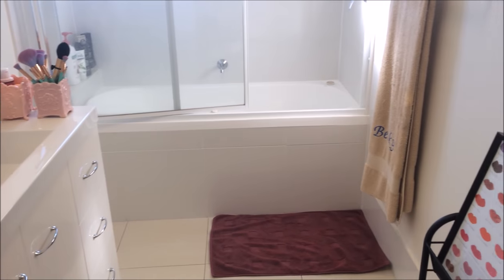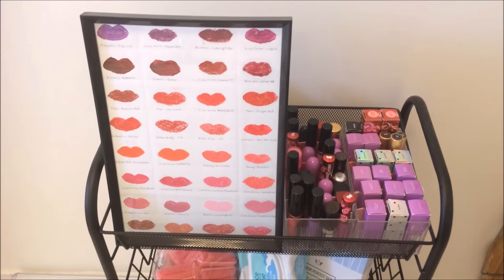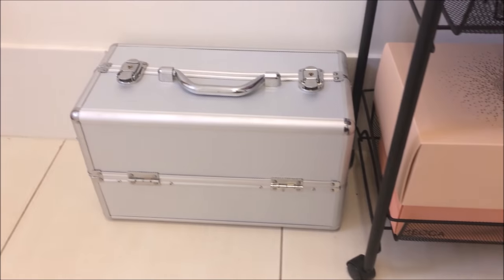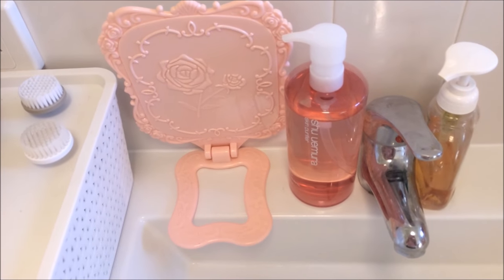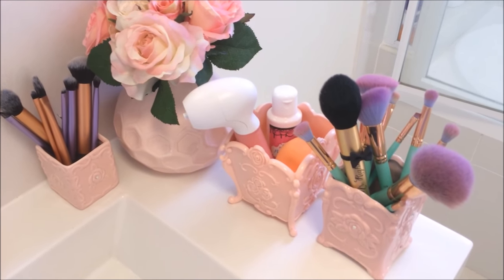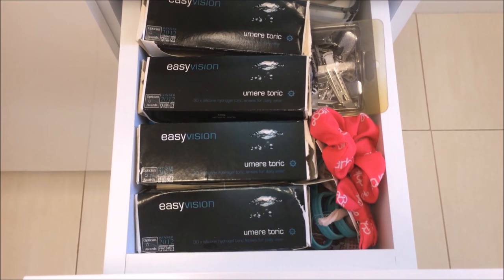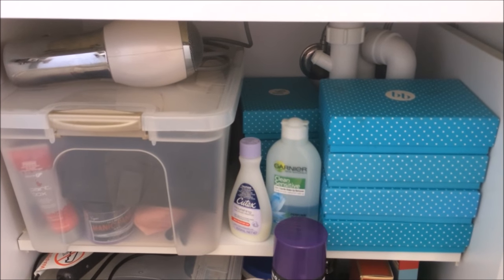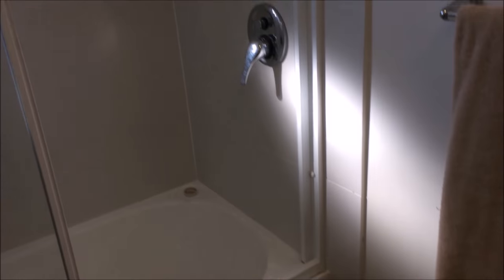Bathroom Tour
Do you want to snoop around my bathroom? Keep watching :)

My name is Bekki and I make videos on all things that interest me; pinup style, makeup, movies + tv, travel and occasionally storytime/chatty videos.
I hope you find my videos interesting!

Youtube; Bekkibygone
Instagram; bekkipalkey
Snapchat; bekkipalkey